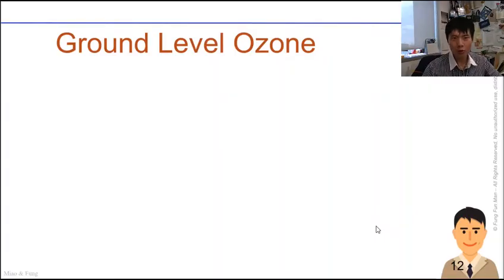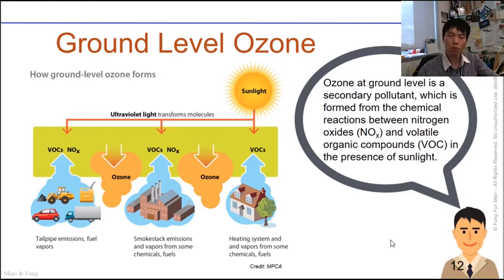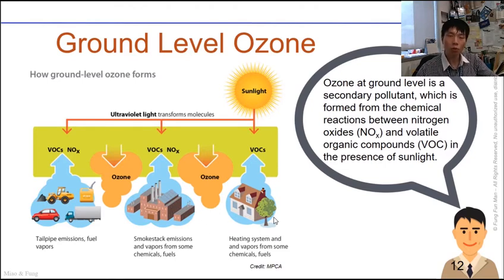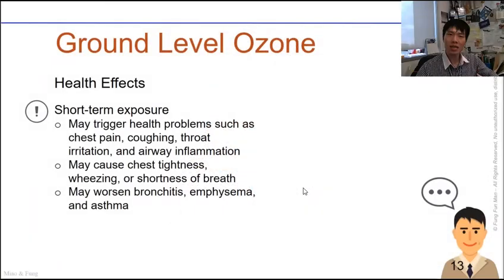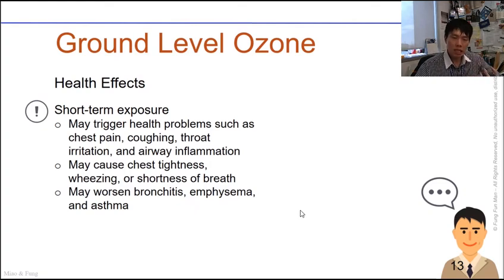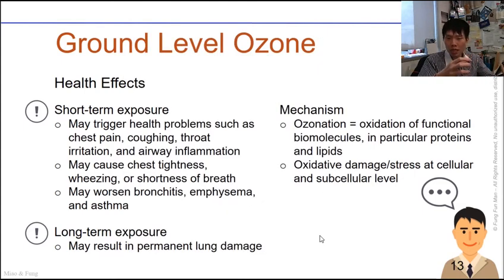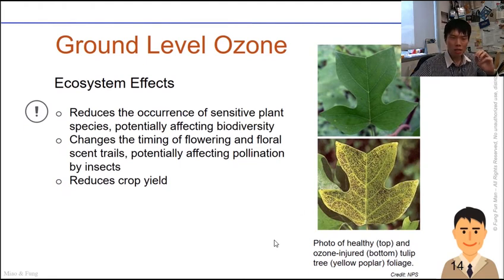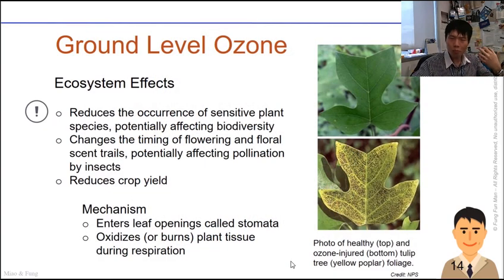Ground Level Ozone (The BAD Ozone)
Ground-level ozone is a colorless and highly irritating gas that forms just above the earth's surface. It is called a "secondary" pollutant because it is produced when two primary pollutants react in sunlight and stagnant air. These two primary pollutants are nitrogen oxides (NOx) and volatile organic compounds (VOCs)

- Samuel Beckett